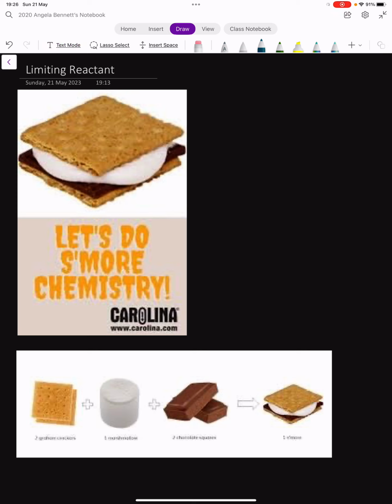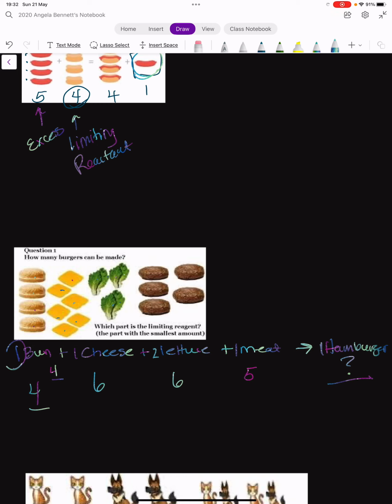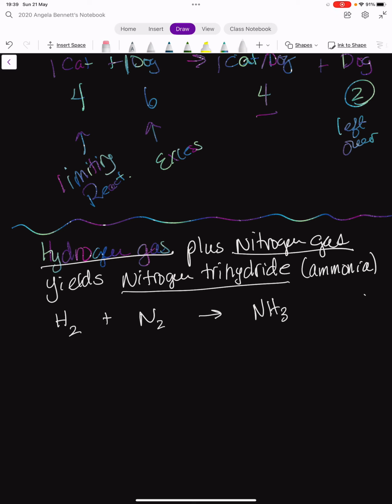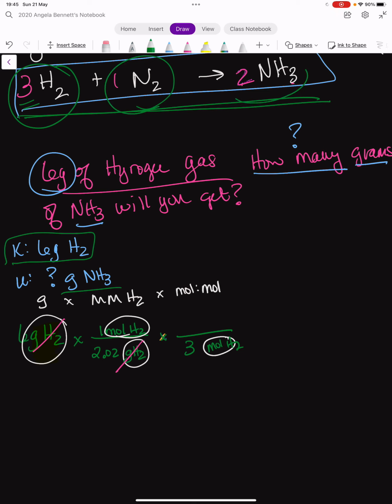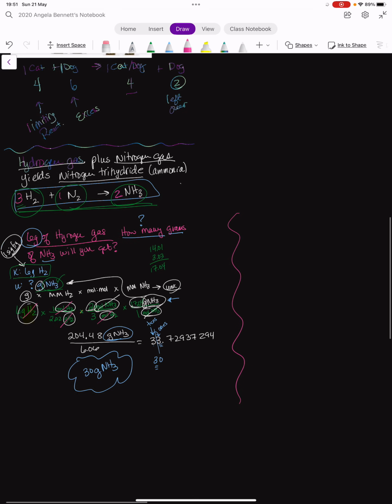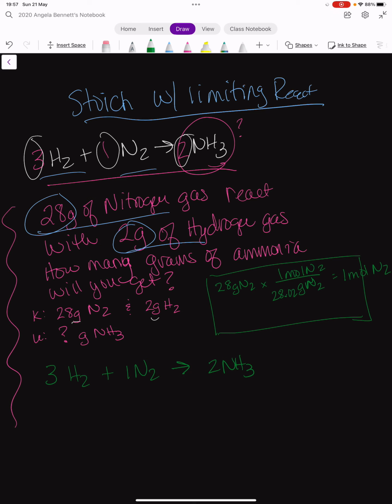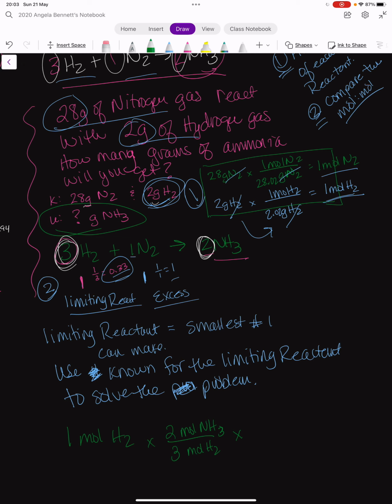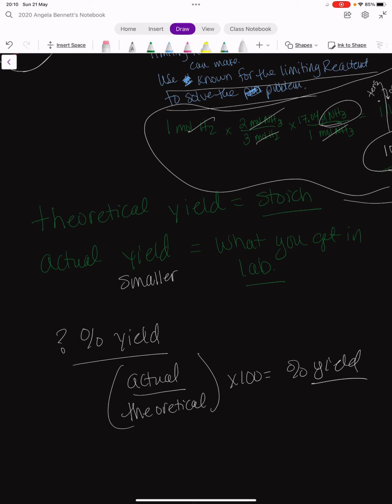Limiting Reactant Stoichiometry